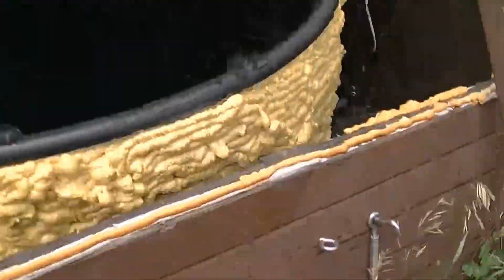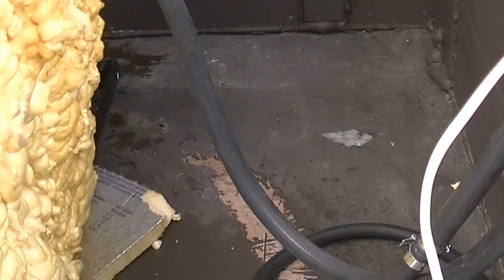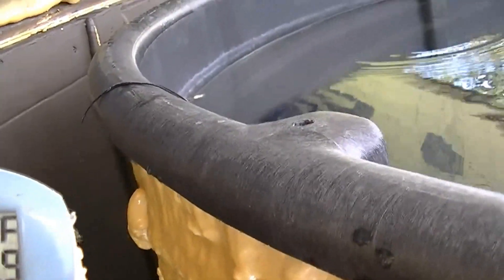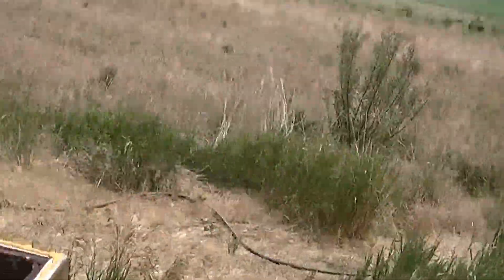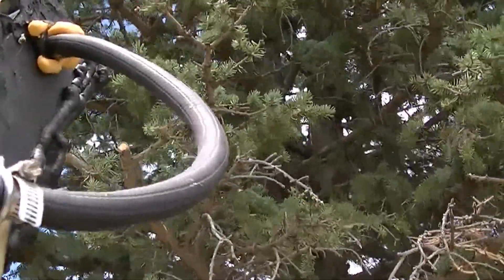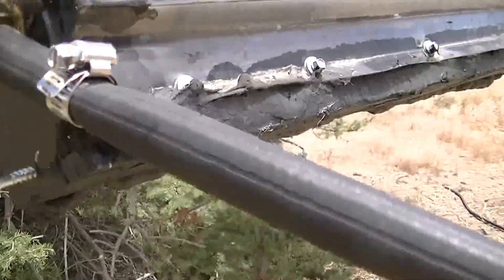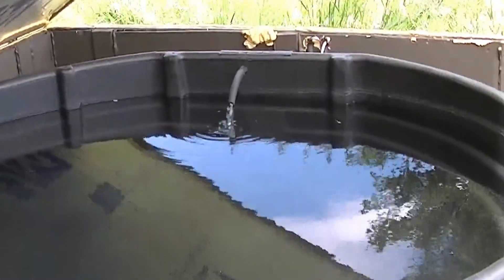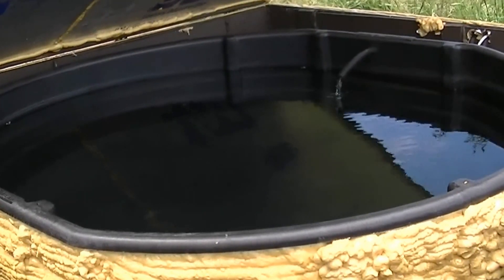DIY solar-heated spa/soaker tub Part 6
A 6-part video series detailing how I constructed a DIY "solar powered spa" (actually a soaking tub) that will heat 300 gallons of water well above 105-110deg F.  'Even uses a solar-powered pump so uses not one watt of electricity...